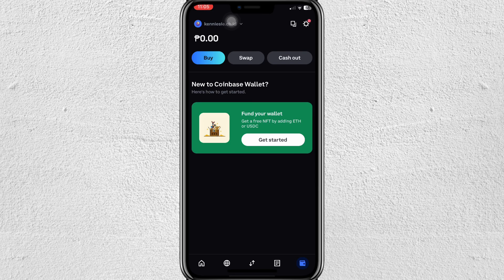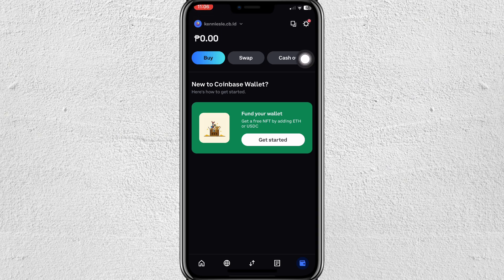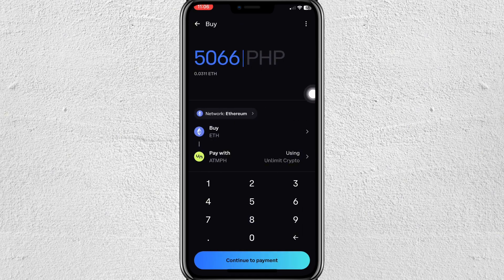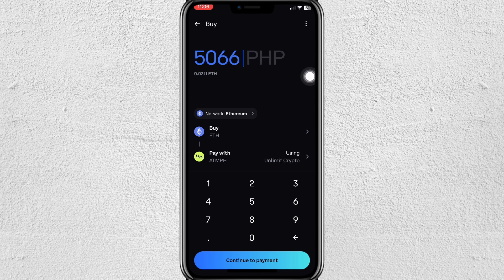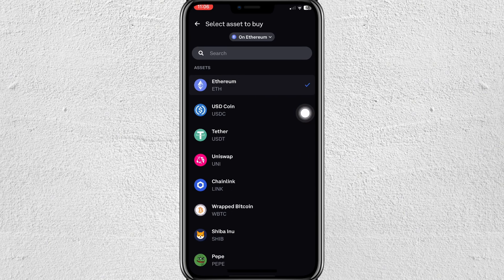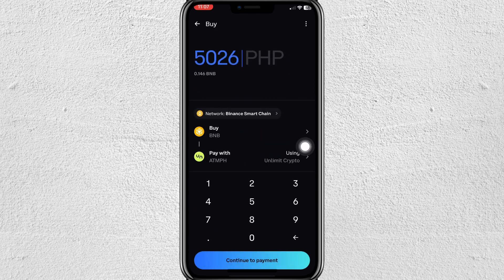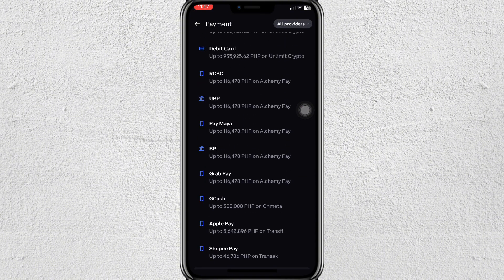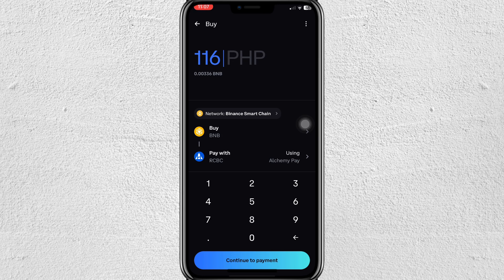How To Buy BNB Smart Chain On Coinbase Wallet (Step By Step)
Learn how to buy BNB Smart Chain on Coinbase Wallet. In this video, I’ll guide you through the step-by-step process to purchase BNB and add it to your Coinbase Wallet for seamless transactions.

Timestamp:

00:00 Intro
00:09 Buy BNB Smart Chain on Coinbase Wallet